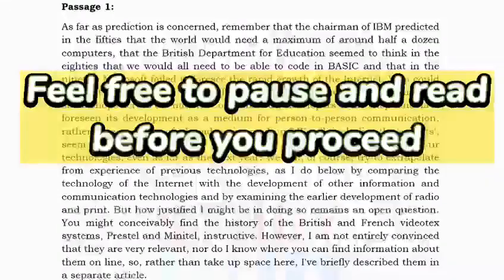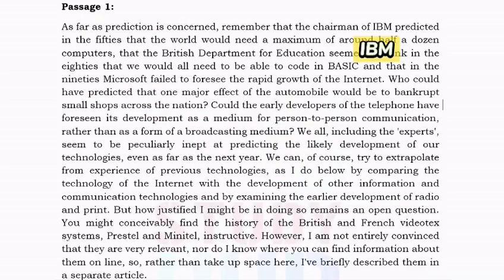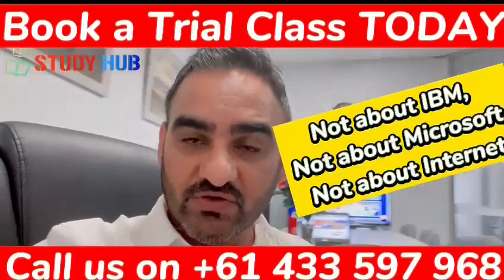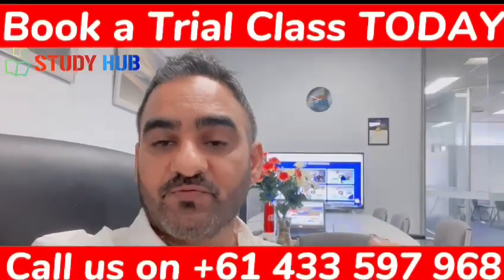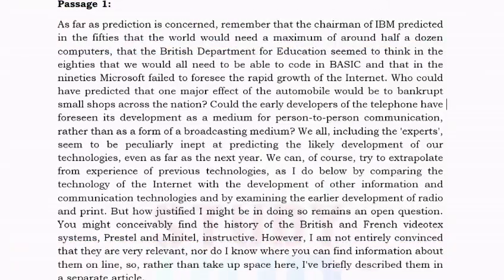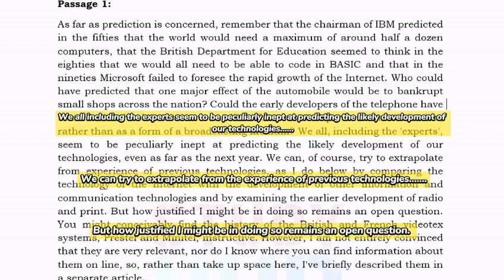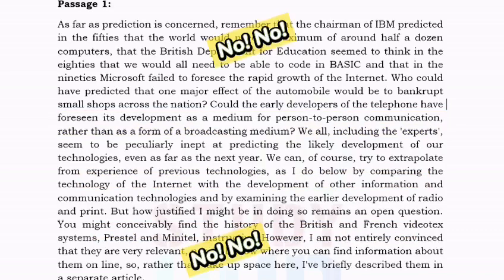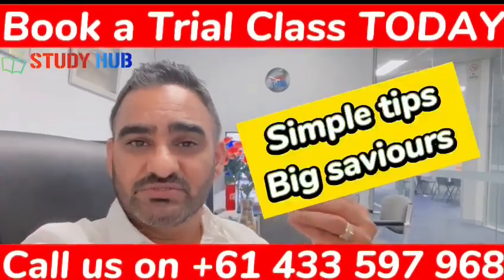Summarise Written Text Quick Tips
This video highlights the right approach while selecting the key points from the passage for summarise written text question in the PTE writing section.